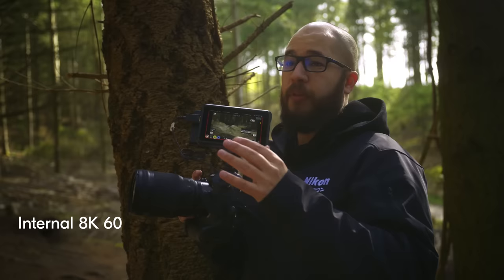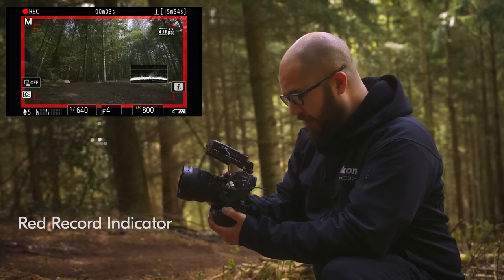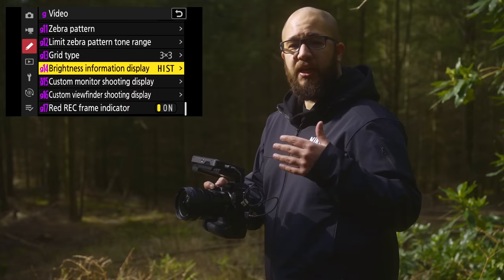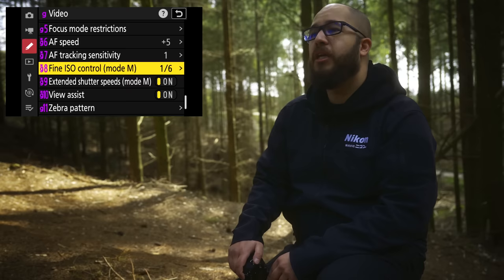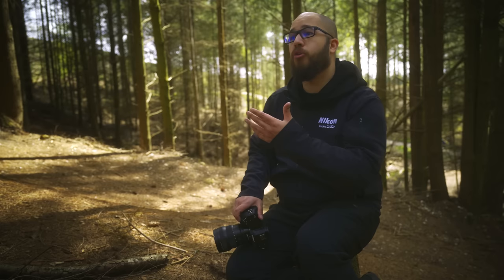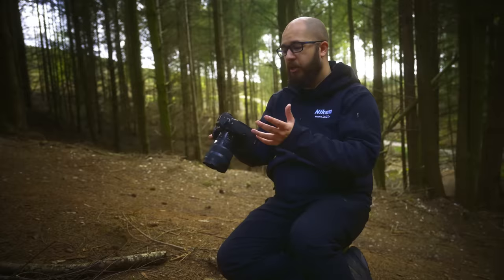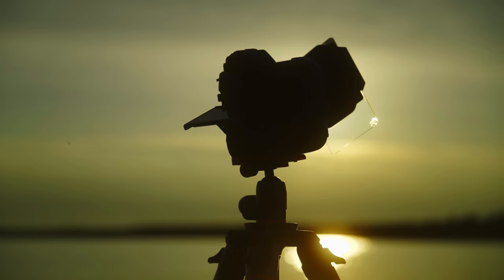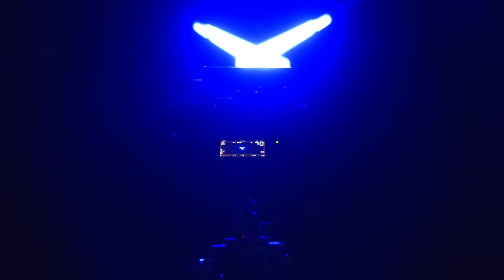FIRST LOOK: What’s NEW in the Z 9 Firmware Update 2.0 with Nikon School’s Ricci Chera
Join Nikon School's Ricci Chera as he takes you through the new features of the latest Nikon Z 9 Firmware v.2.0

Internal 8K 60 - 0:48
Red Record Indicator - 1:40
Internal ProRes RAW HQ 12-Bit - 2:15
4K Extended Over Sampling - 2:33
Waveform Monitoring - 2:53
Extended Video Information Display - 3:22
ISO Fine Tuning - 3:36
120hz EVF Refresh Rate - 4:02
Pre-Release Burst - 4:19
Motion Blend - 4:32
Custom Wide Area AF - 4:59
EVF Dim Levels - 5:37
Recall Shooting Functions Hold - 6:08
Count Up Timer - 6:54
Slow Video Shutter Speeds - 7:21

Follow Ricci for more @RicciTalks